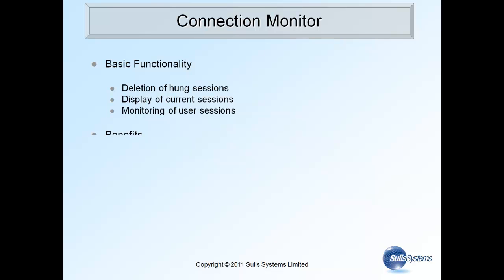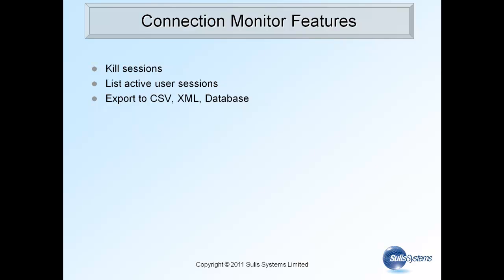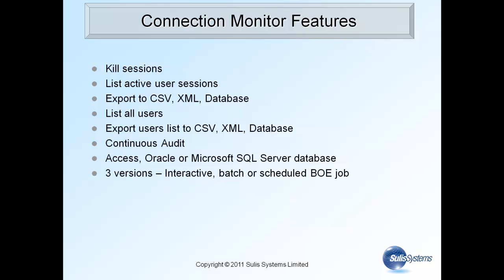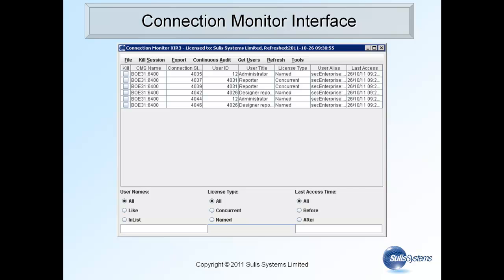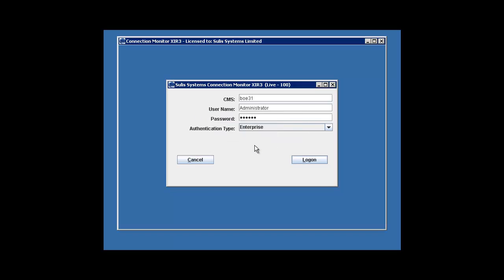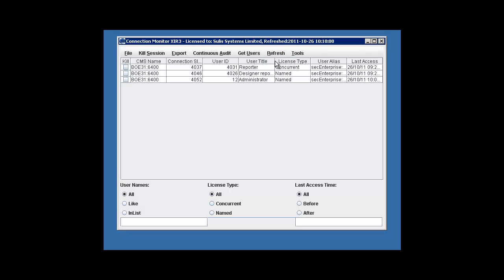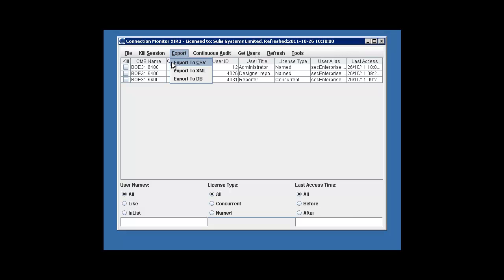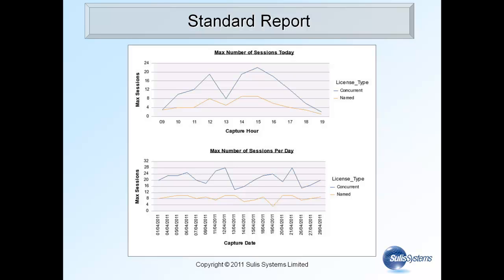Connection Monitor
The Connection Monitor audits BusinessObjects session information to a database and provide the ability to delete sessions. It is part of the Sulis Systems BI Warehouse range of BOE administration tools.